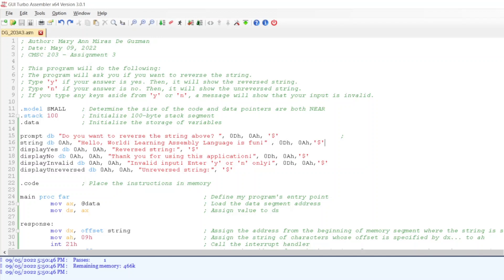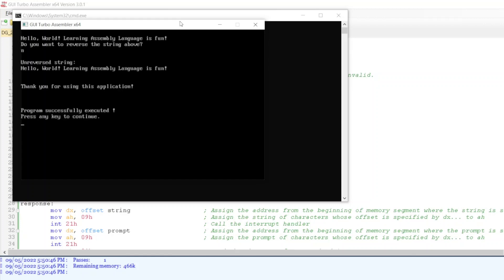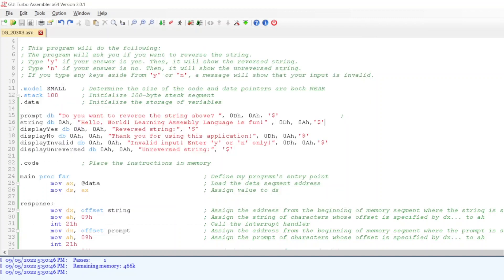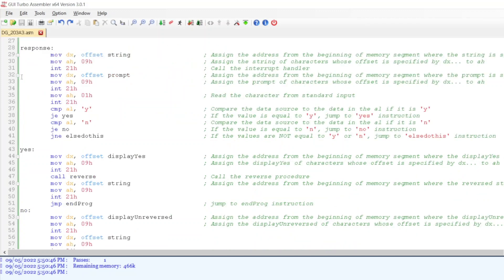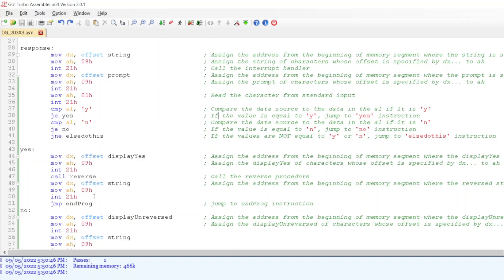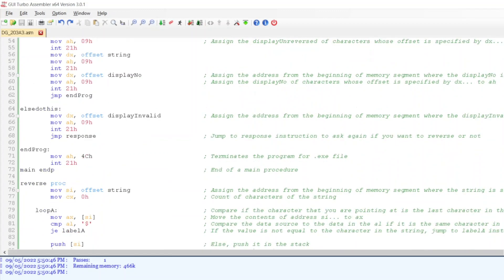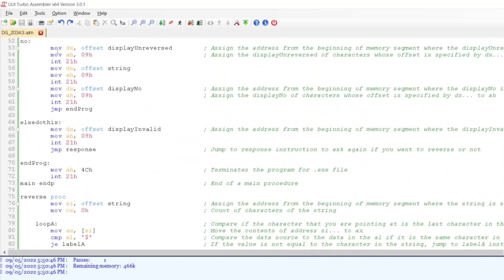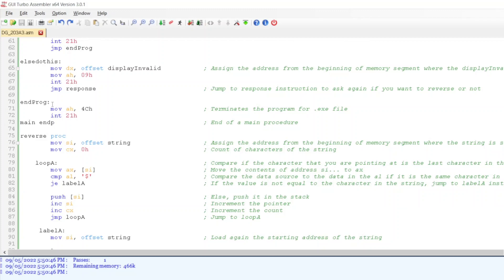Assembly Language | Yes-or-No Question: Reverse the String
Hi Everyone,

I hope you'll love my video on how to program a Yes-or-No Question to reverse a string using Assembly Language.

Please watch this in HD.